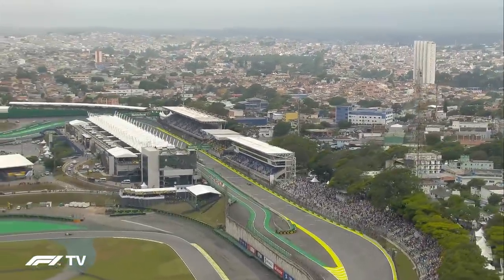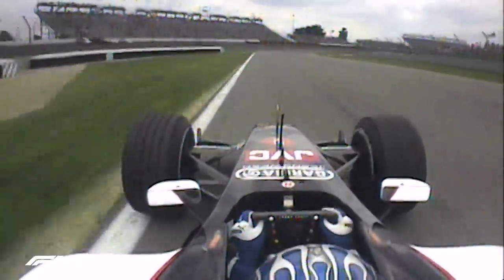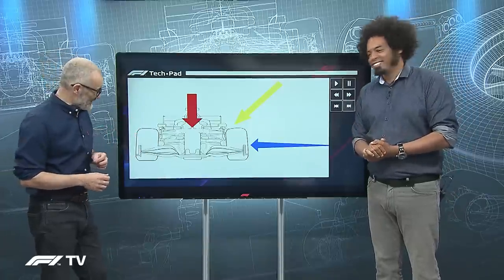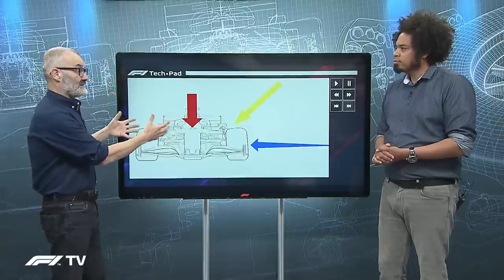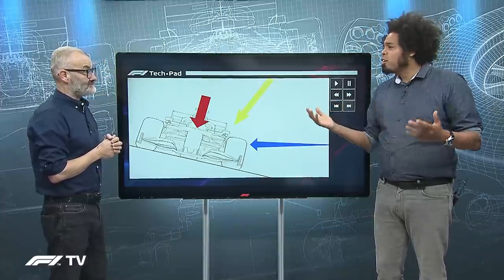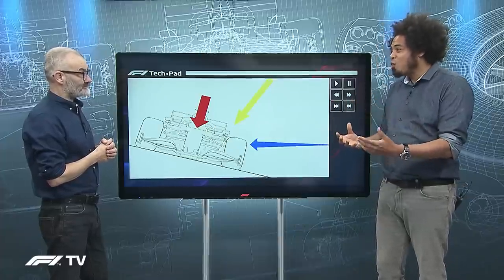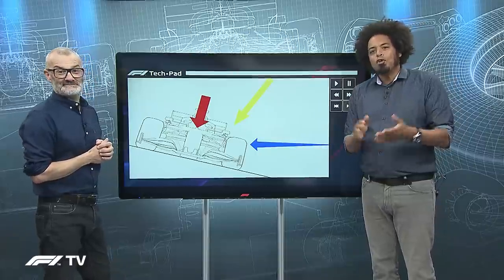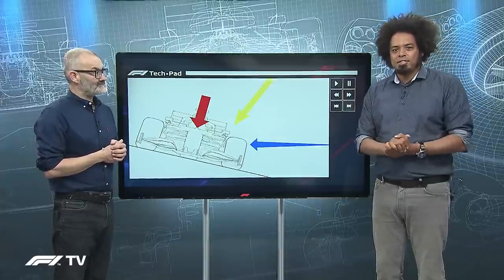Zandvoort's Banked Corners | F1 TV Tech Talk | Crypto.com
F1 is back at Zandvoort for the first time since 1985 - and the circuit's banked corners present an exciting challenge for the drivers and teams. Join Tech Talk host Sam Collins for an in-depth look at the science of banking corners in F1 ahead of another crucial weekend in the 2021 F1 season...